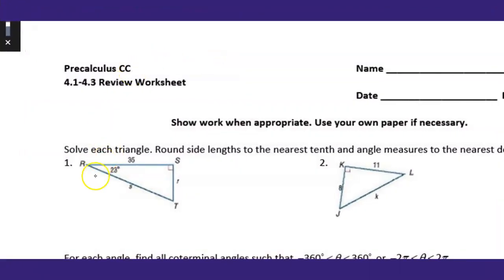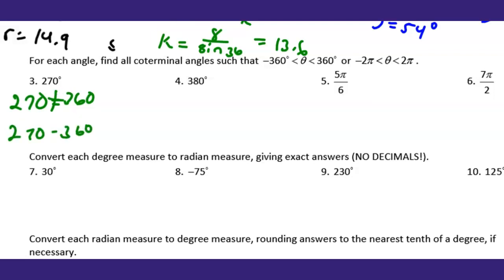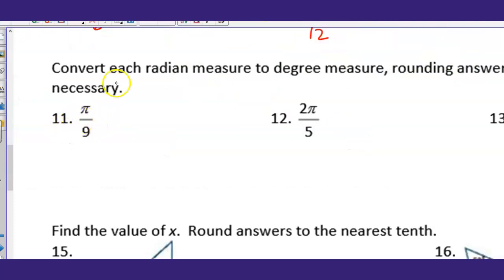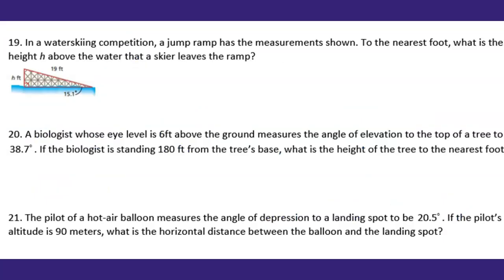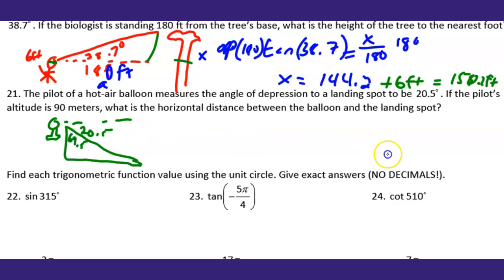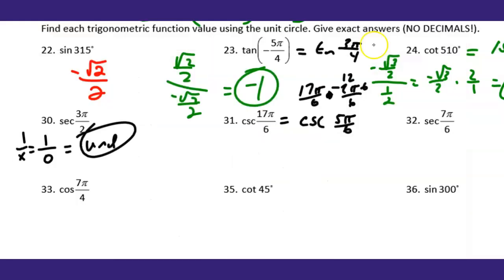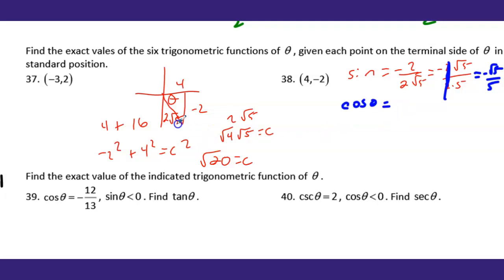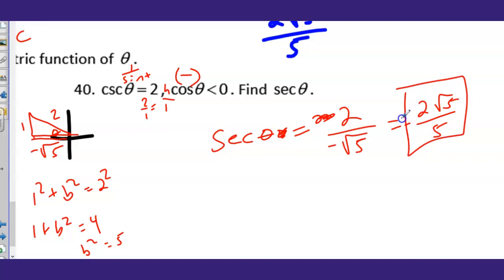4.1 - 4.3 quiz review solution video